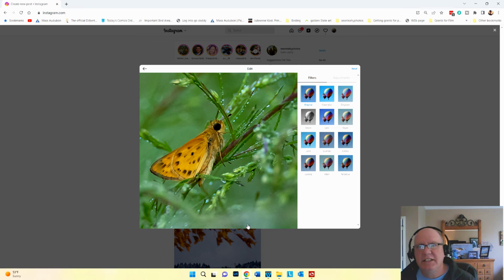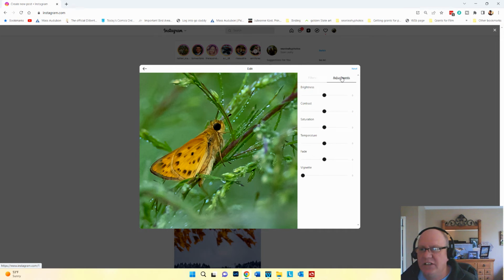Uploading to Instagram from your computer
Uploading from your computer to Instagram.
This week’s video is about the update to Instagram.  Instagram has now allowed users to upload photos from their computer.  this is a complete reversal of past policy that was that you could only upload to Instagram from your phone.
About 1.5 years ago there was a work around that would allow you to upload from your computer only if you had Crome.  It was a pain but it still allowed you to upload from your computer.
Now you can do it from any browser.
Sean Leahy
00:00 History of Uploading to Instagram
00:23 How to upload to Instagram from a computer
00:53 how to crop you photos in Instagram
01:08 How to add filter in Instagram
01:22 How to edit photos in  Instagram
01:36 adding a caption in Instagram